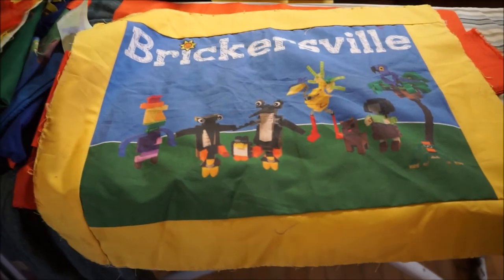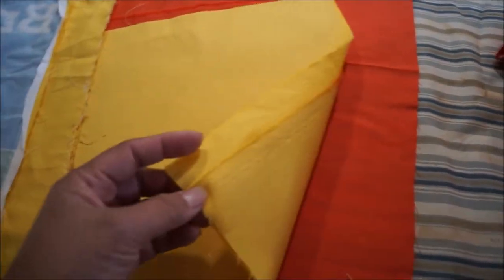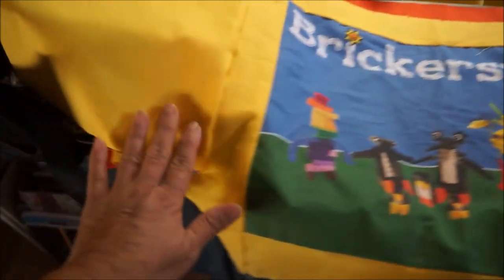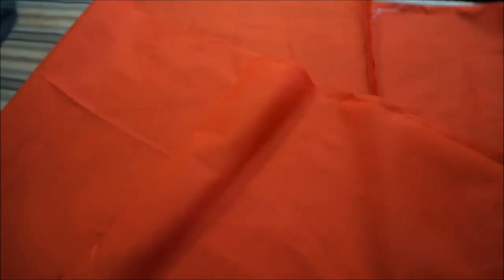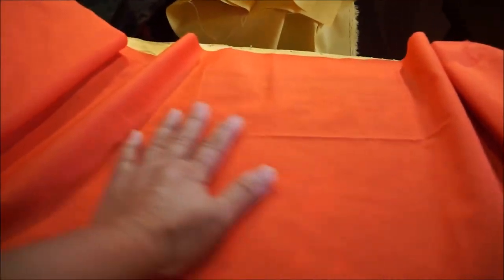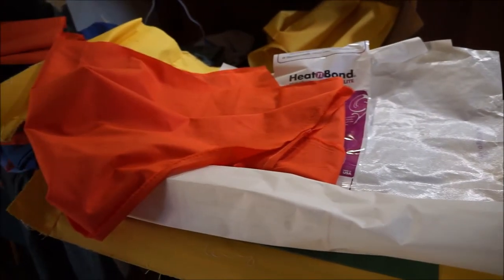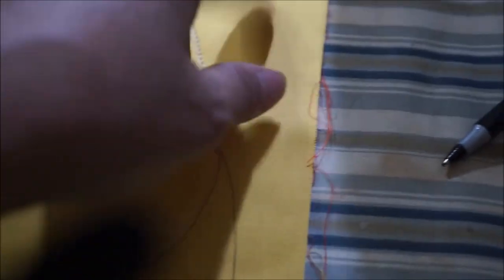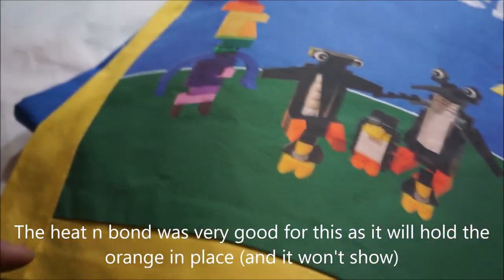Spoonflower and LEGO DIY Apron- Instructions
How do you mix up digital editing, building with LEGO and spoonflower? Here's how!